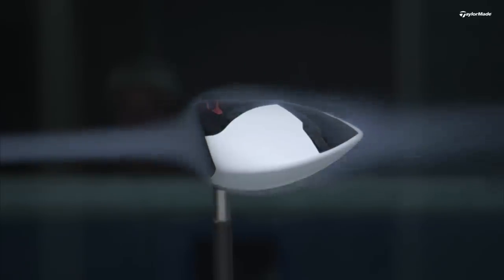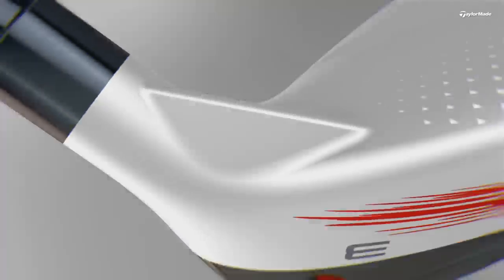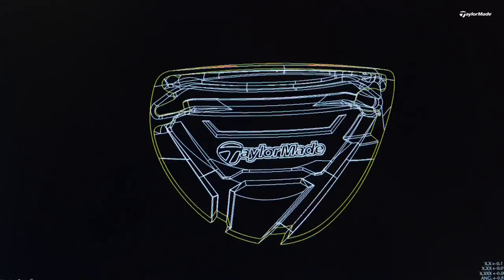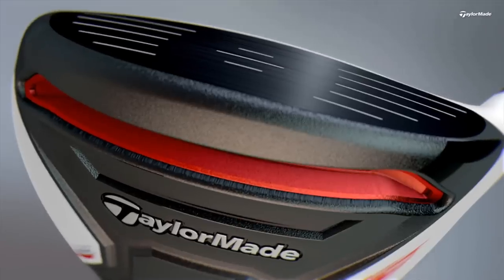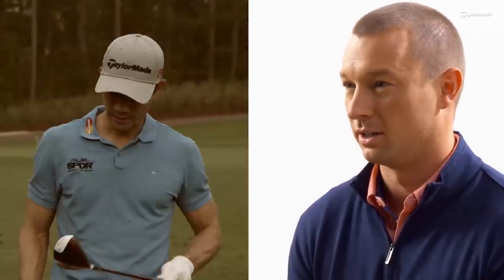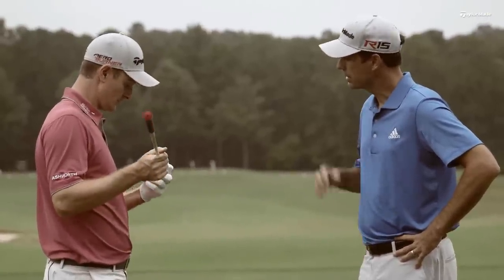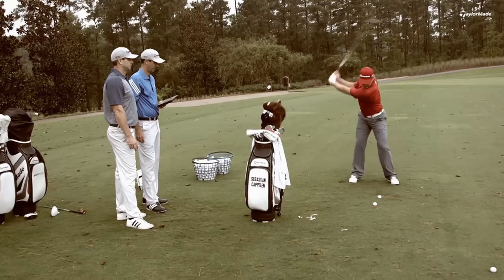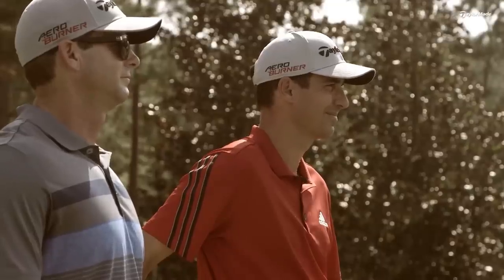TaylorMade AeroBurner R&D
From the name that’s always delivered distance through speed, comes the AeroBurner metalwoods. The R&D team talk you through their groundbreaking new clubs and why they Made of Speed.